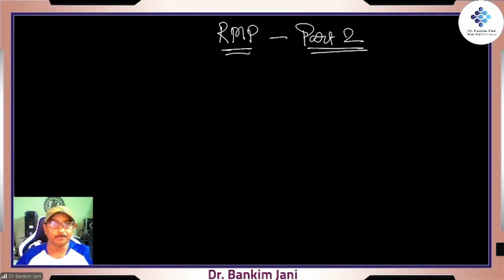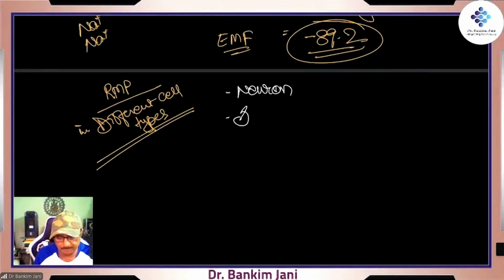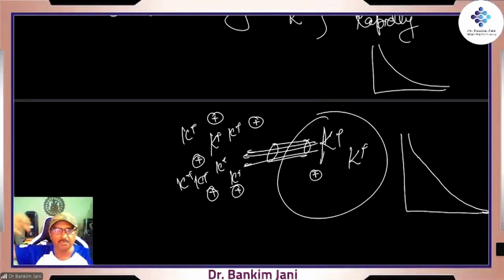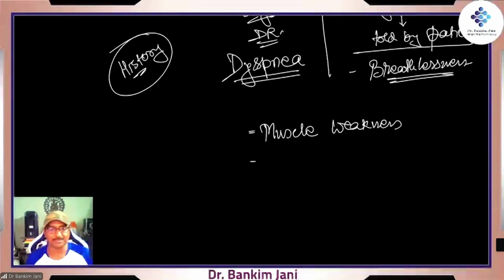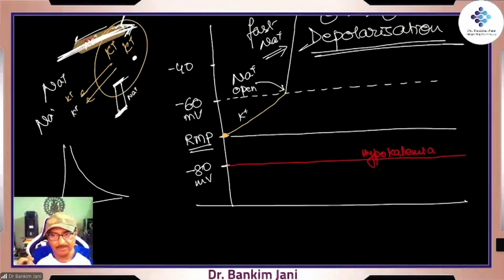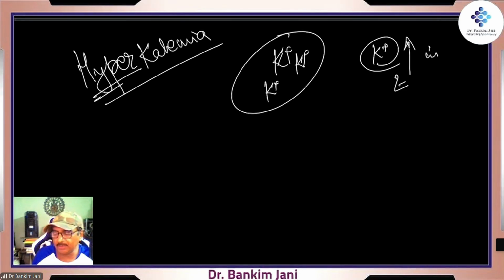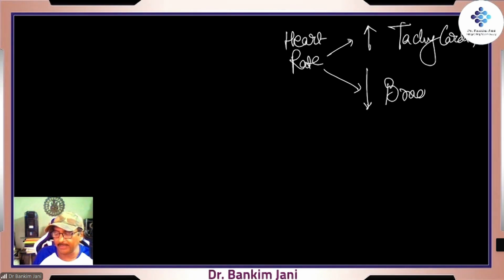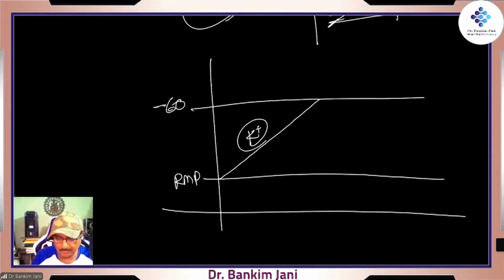Dr Bankim Jani Lecture - Day 15 - 3rd August 2024